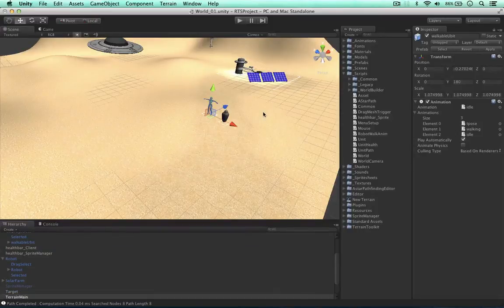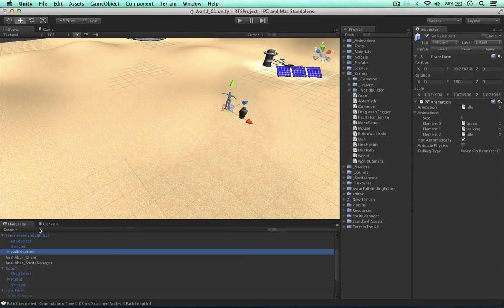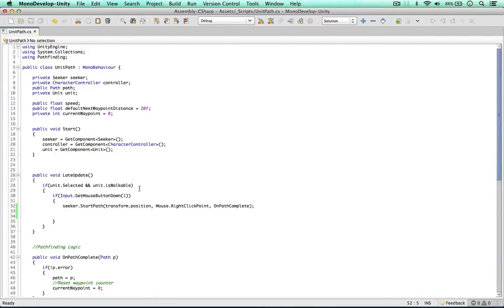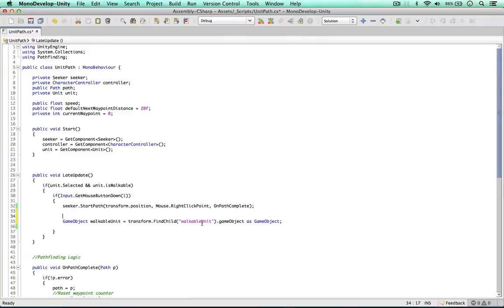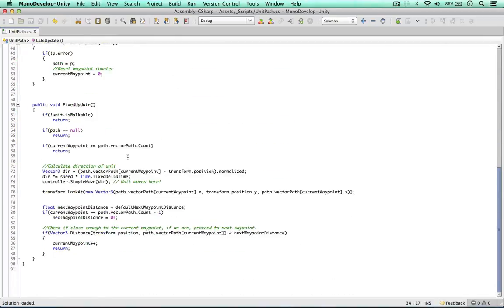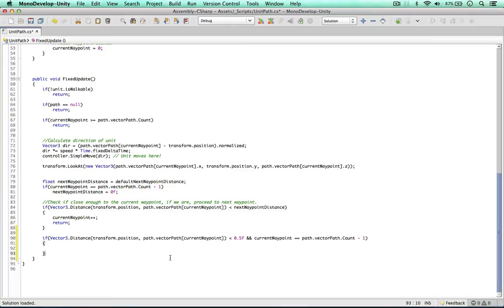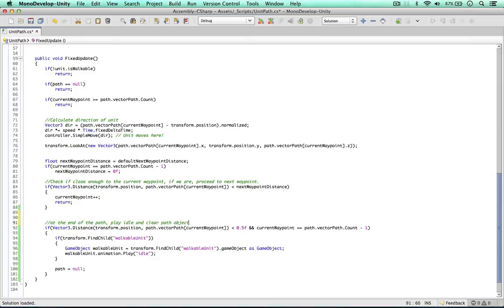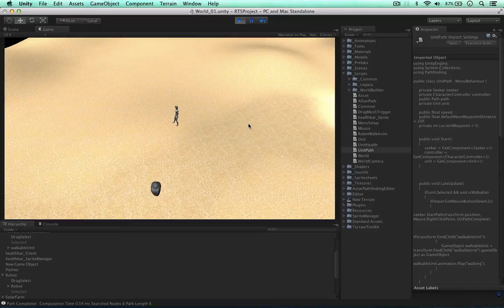Unity RTS - Walking Animation with Pathfinding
In this video I add the ability to play the walking animation to units that have one. The idle is then played when the unit stops moving.